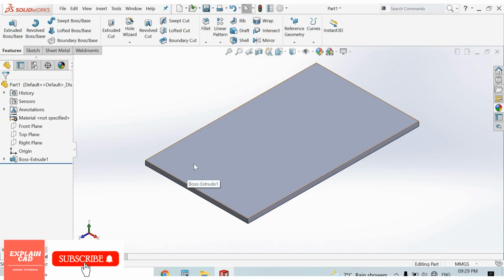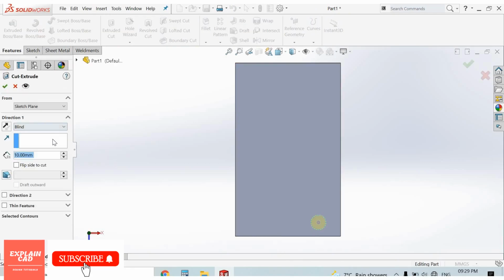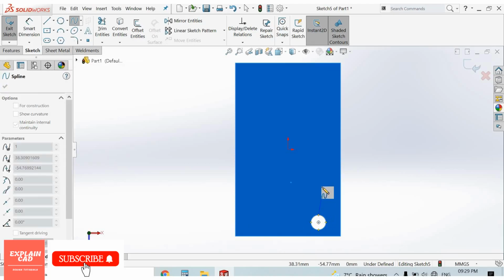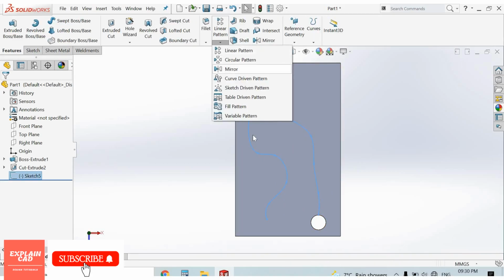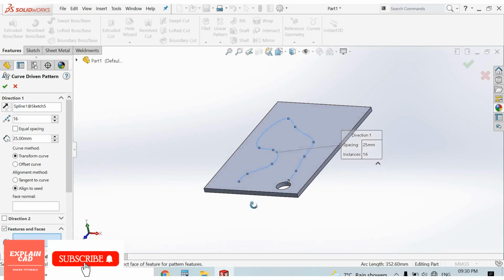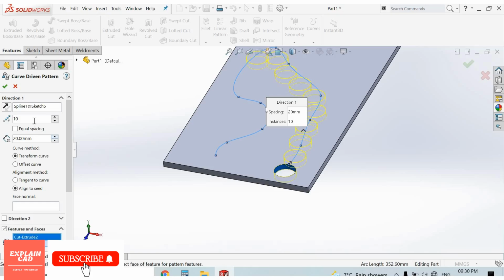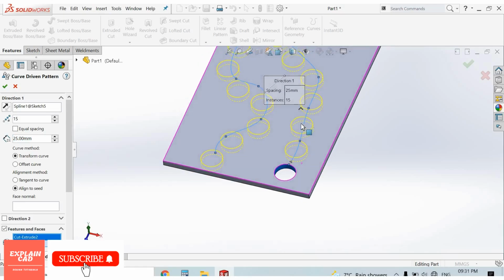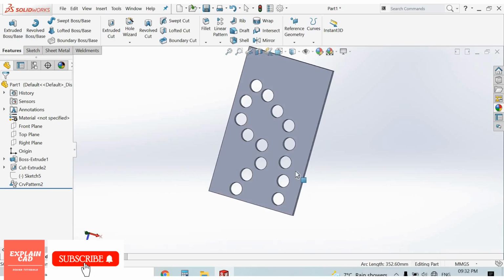SOLIDWORKS TUTORISL 2022 | HOW TO USE CURVE DRIVEN PATTERN IN SOLIDWORKS | SOLIDWORKS 2022 EDUCATION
THIS VIDEO IS BASED ON CURVE DRIVEN PATTERN IN SOLIDWORKS